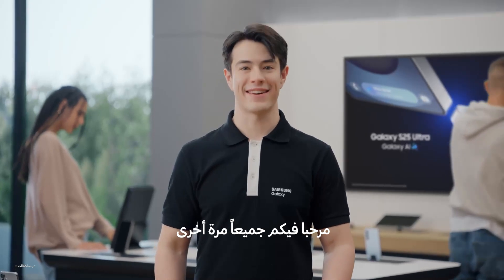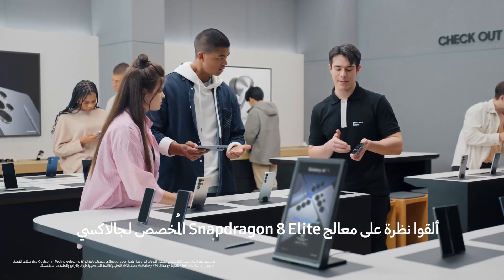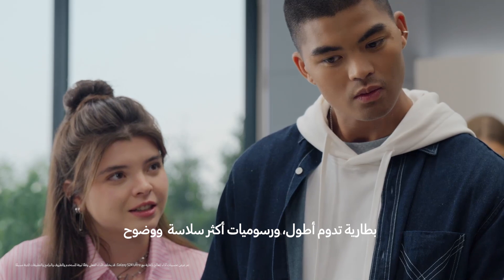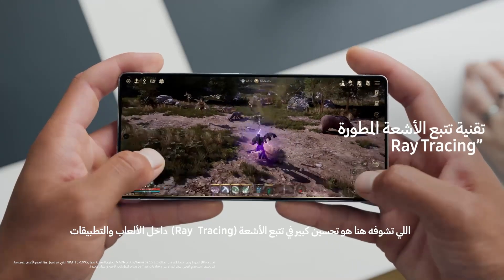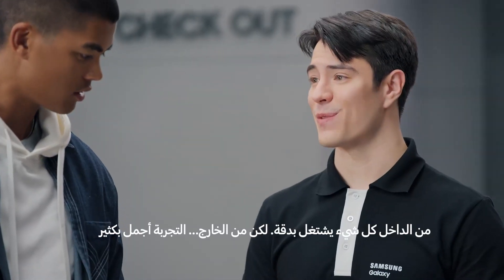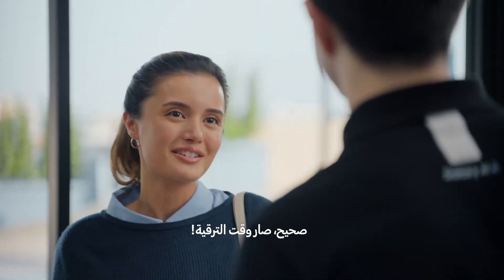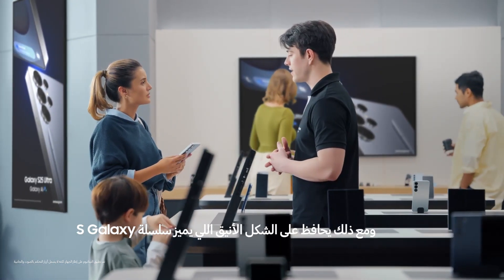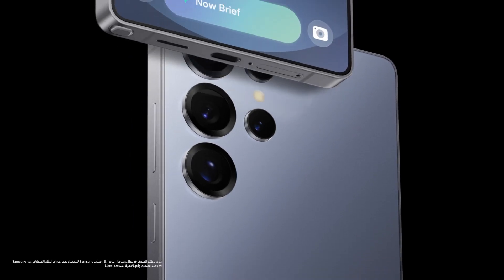سامسونج | الدليل التعريفي للأداء أجهزة Galaxy S25 Ultra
مستعد تكتشف قوة جهاز GalaxyS25Ultra ومتانته الرهيبة؟

تابع هذا الدليل التعريفي عشان تشوف كيف يستخدم S25 Ultra أقوى معالج AP على الإطلاق من جالاكسي، اللي يعتبر معيار جديد للسرعة والكفاءة — كل هذا في تصميم قوي وأنيق.

00:00 المقدمة
00:23 معالج  Snapdragon 8 Elite لجالاكسي
02:14 إدارة الحرارة
00:48 تقنية ProScaler
03:27 المتانة